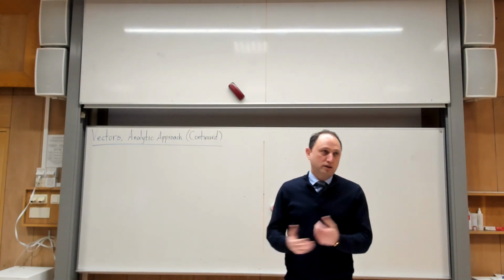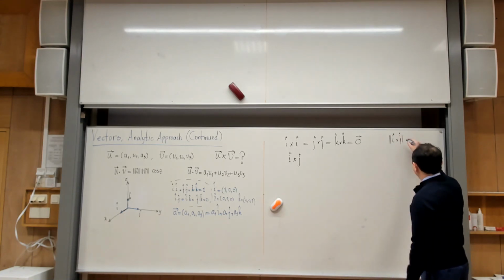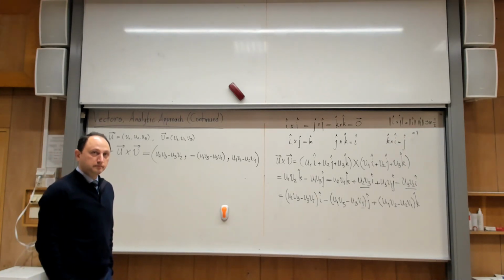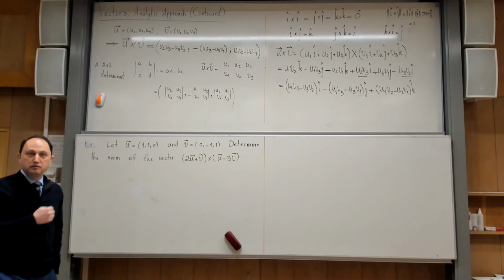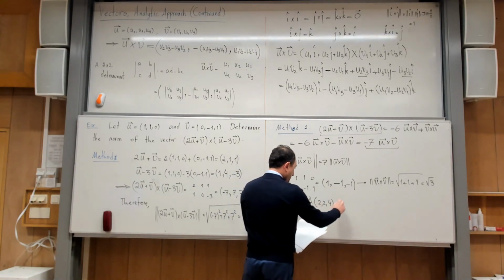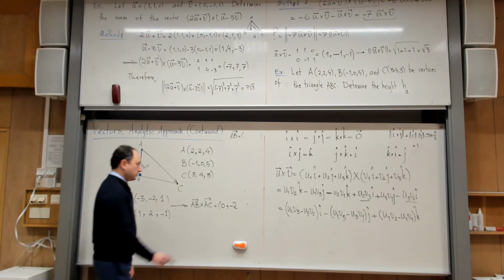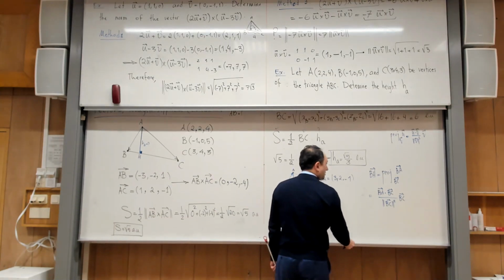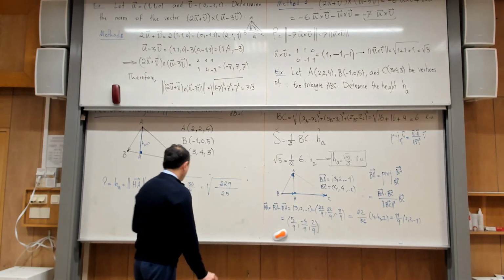Matematik Specialisering, Vectors, Analytic Approach, Part 5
In this video, I discuss how one can determine the cross-product of two vectors analytically.